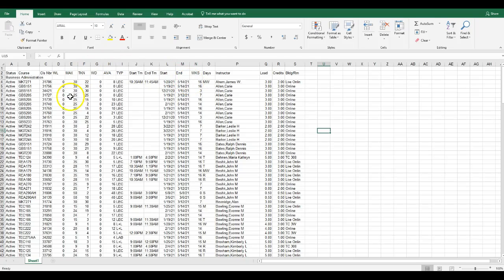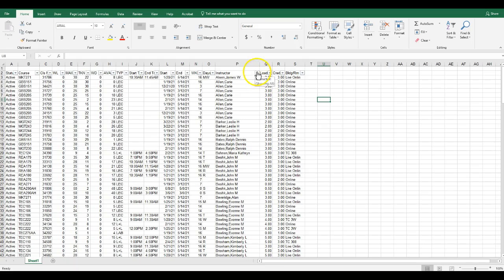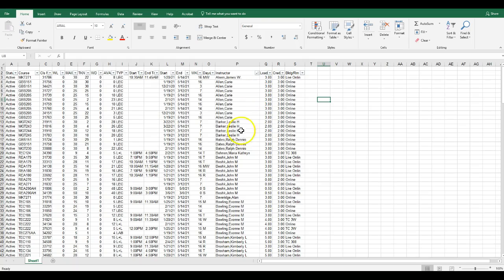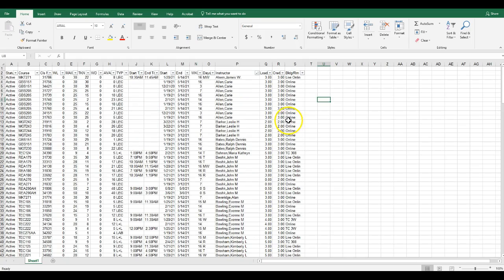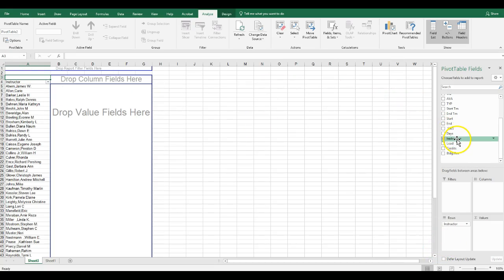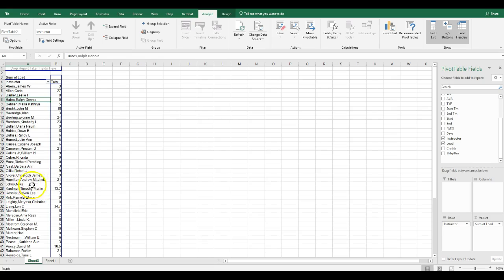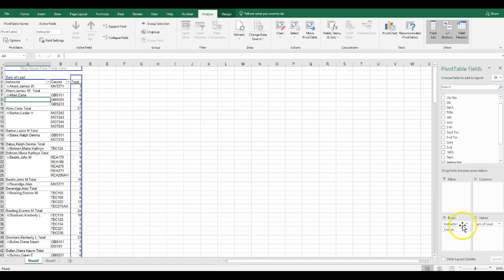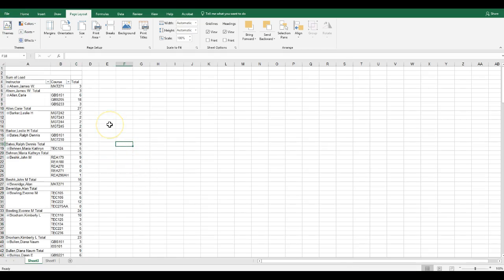Using Pivot Table to Compute Instructor Load